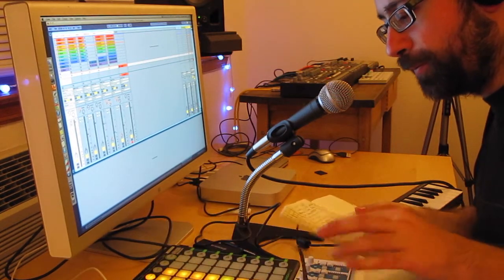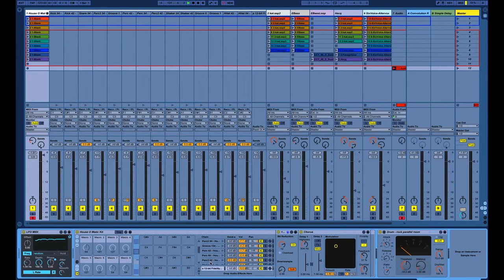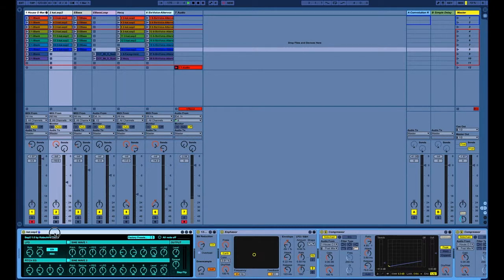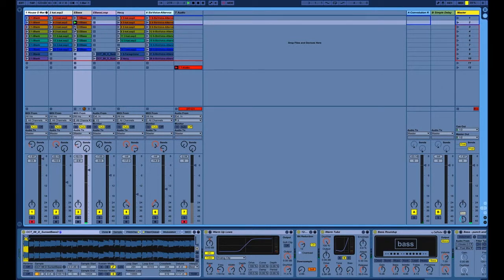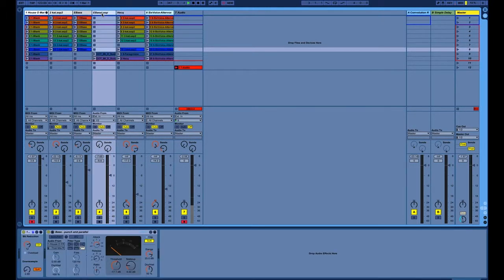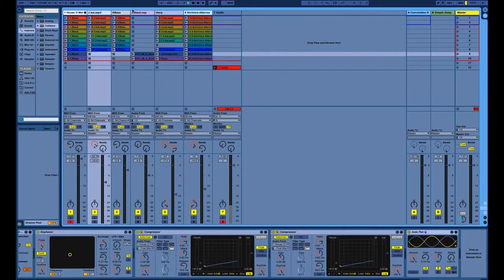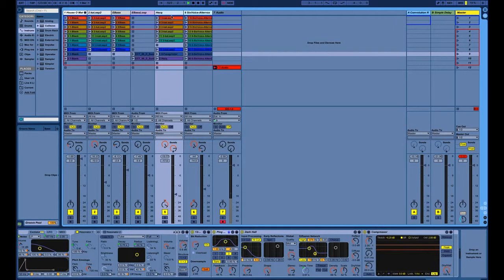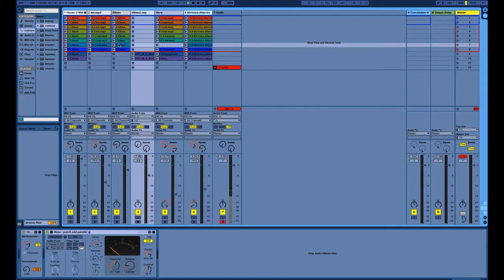Ableton Live 9 Track Walkthrough (Snow Dance)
I explain the different parts of a new song I am working on, the kinds of effects I use for each kind of sound and then I demonstrate how it all sounds together around the 19:50 mark.